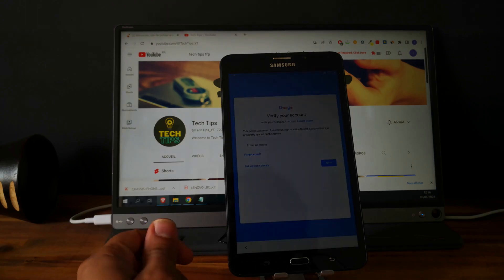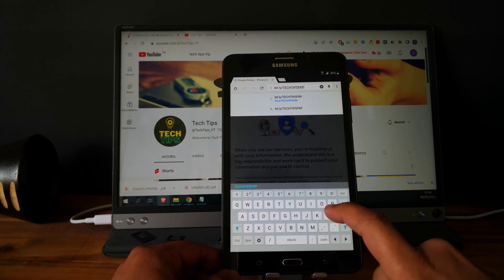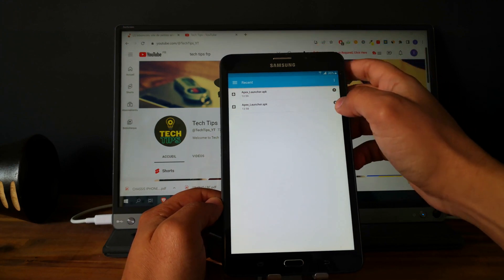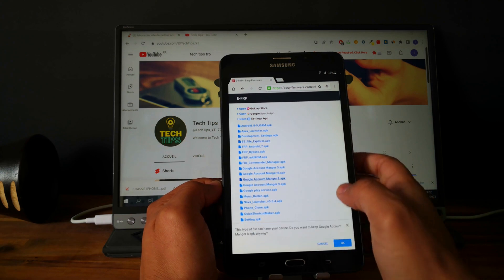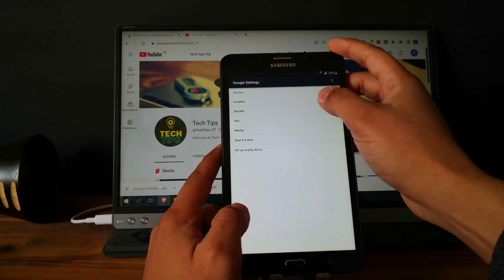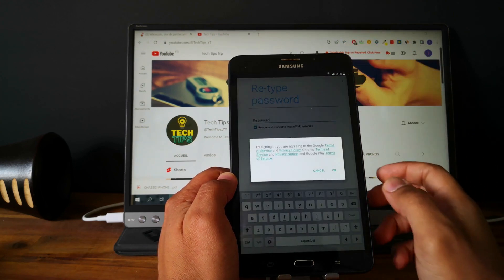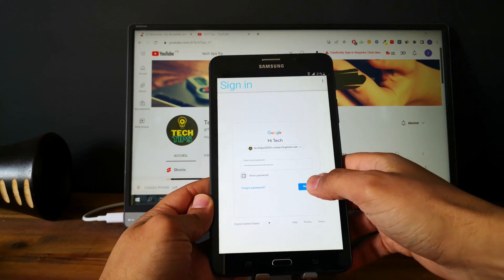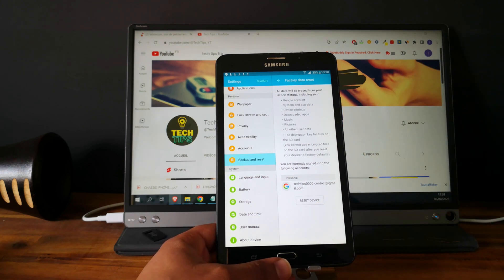Bypass FRP SAMSUNG TAB A6 / LAST METHOD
You want to bypass FRP on Samsung Tab A6 ? Does your tablet require a google account, PIN or Pattern? This video shows the complete step by step and easy to follow process.
This method doesn't require a PC or any special tools and has been tested on a Samsung Galaxy TAB A6 SM-T285 running Android 6.

👉 It should also work for :

- Samsung Galaxy Tab A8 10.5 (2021)
- Samsung Galaxy Tab A7 Lite
- Samsung Galaxy Tab A 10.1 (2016)
- Samsung Galaxy Tab A 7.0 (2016)
- Samsung Galaxy Tab E 9.6
- Samsung Galaxy Tab S2 9.7
- Samsung Galaxy Tab A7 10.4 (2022)
- Samsung Galaxy Tab S 8.4 LTE
- Samsung Galaxy Tab A 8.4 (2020)

Thanks,